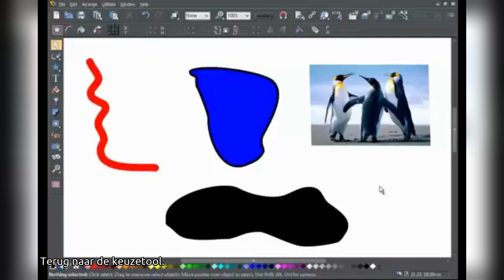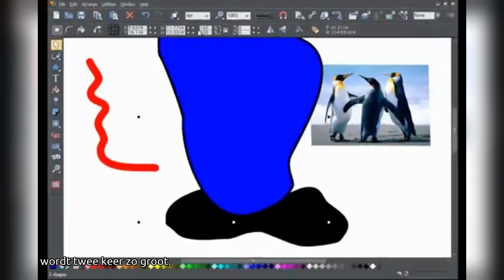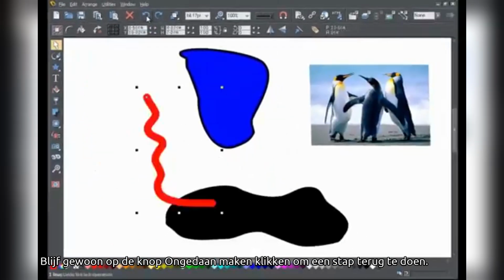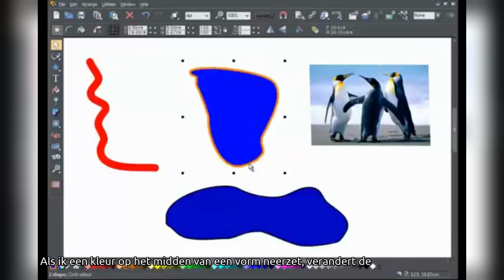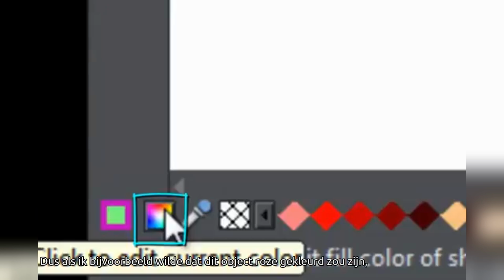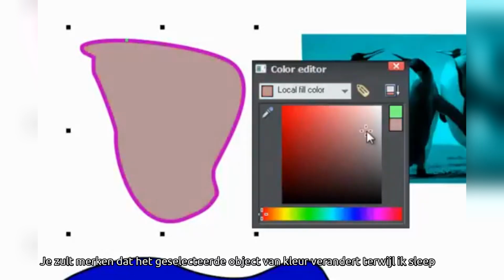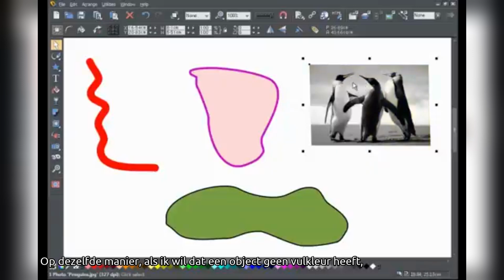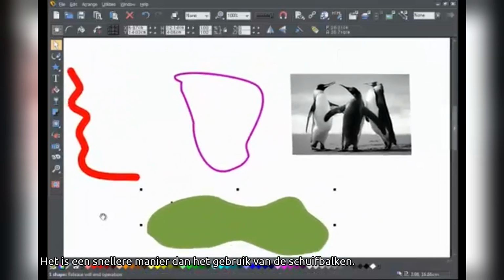78 Deel 2 Beginnershandleiding in XARA Designer Pro